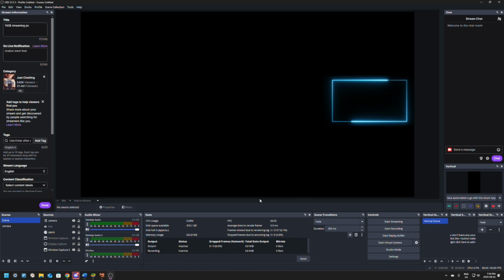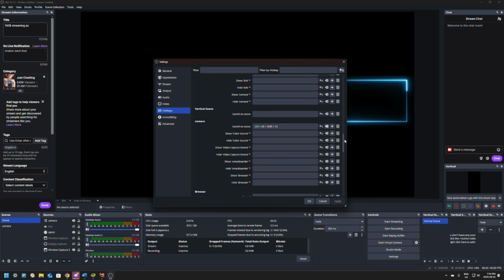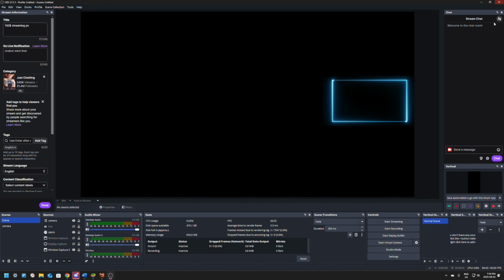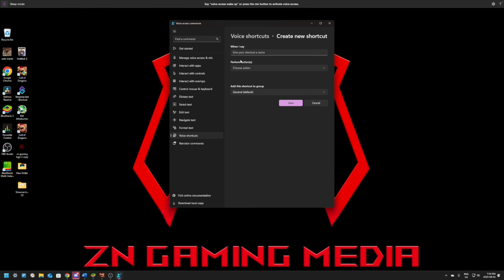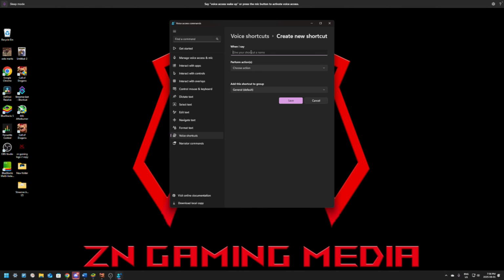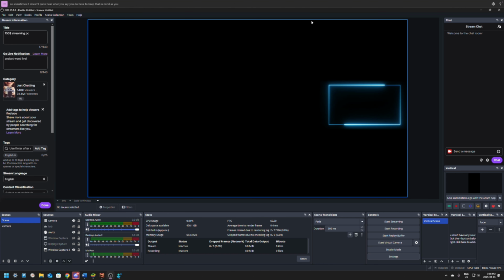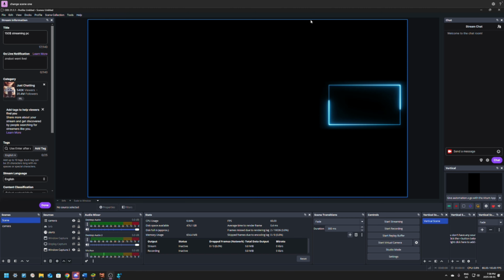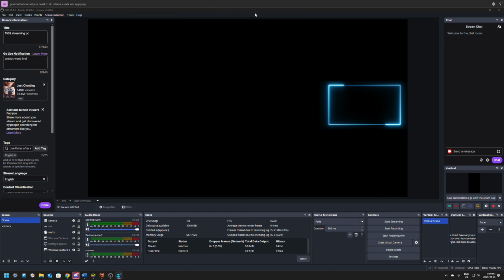How To Change OBS Scenes With Your Voice So Easy!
change scene with voice commands windows and obs